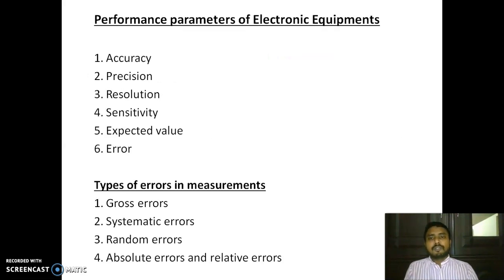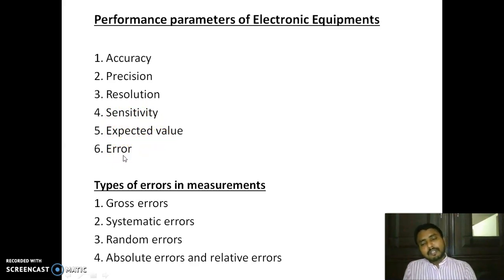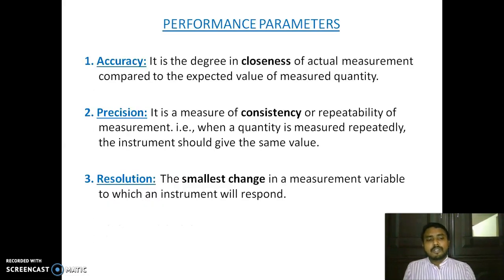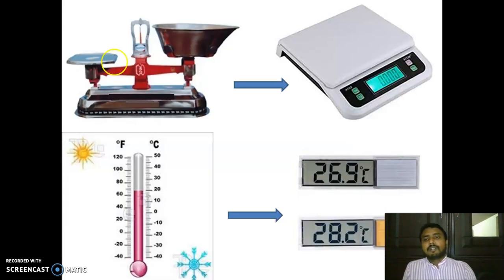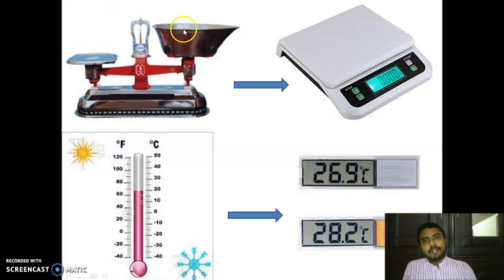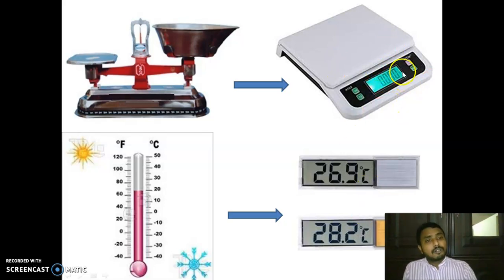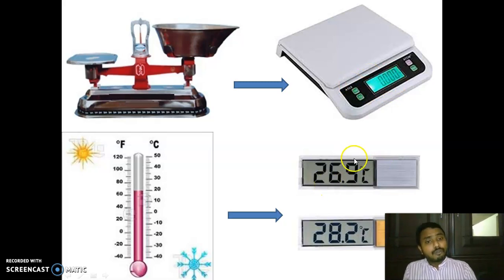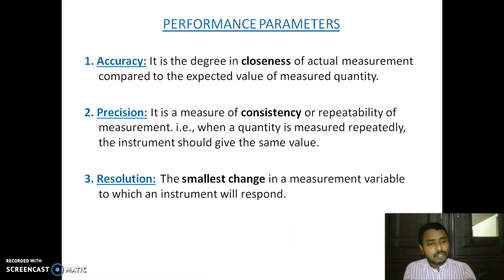Electronic Instrumentation (Performance parameters of Electronic Equipments) 02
Performance parameters of Electronic Equipments in Electronic Instrumentation